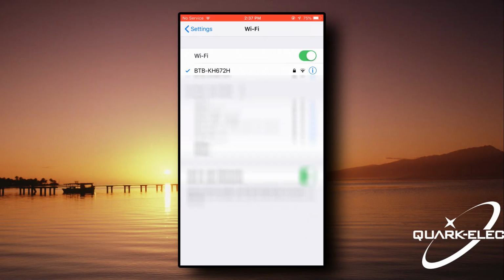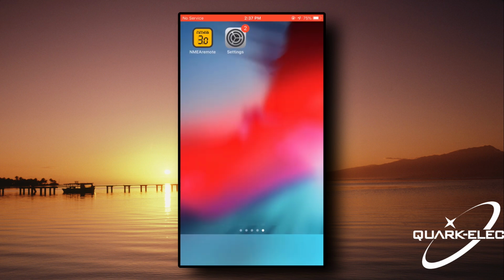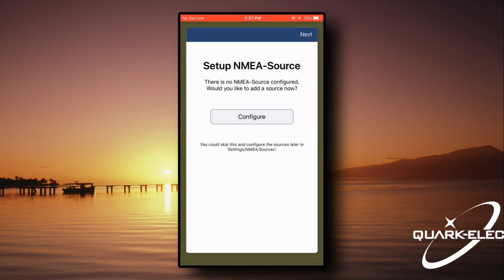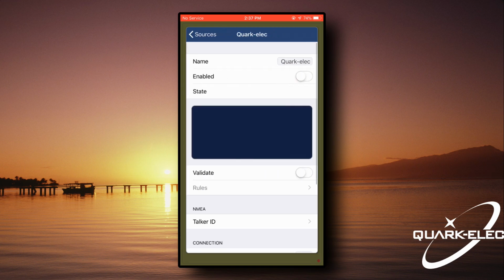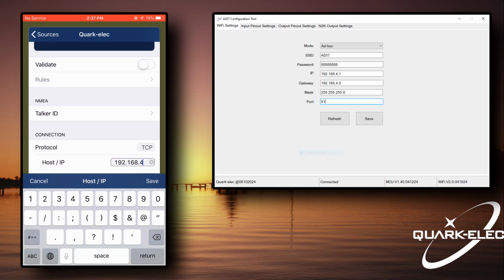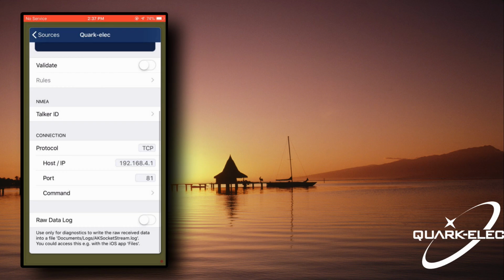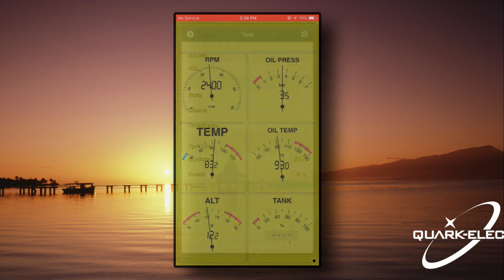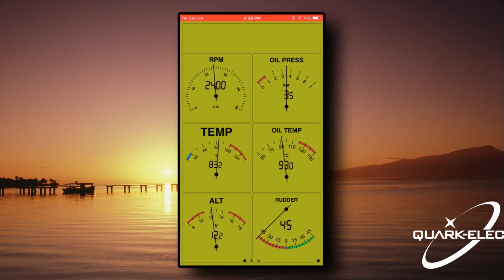How To: A037 Engine Data Monitor with NMEAremote©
In this video, we'll walk you through the steps to set up and use the A037 Engine Data Monitor, seamlessly integrated with NMEAremote©. Whether you're a boat owner or a marine technician, this tutorial will show you how to monitor critical engine data like RPM, fuel levels, temperature, and more—directly on your device via NMEA 2000 and NMEAremote© technology.

Key Features Covered:

How to connect the A037 Engine Data Monitor to NMEA 2000 networks.
Using NMEAremote© to access engine data remotely.
Customizing data displays for optimal monitoring.
Ensure you're maximizing the performance and longevity of your engine with this simple and effective monitoring solution.